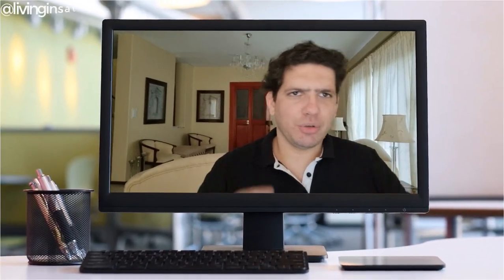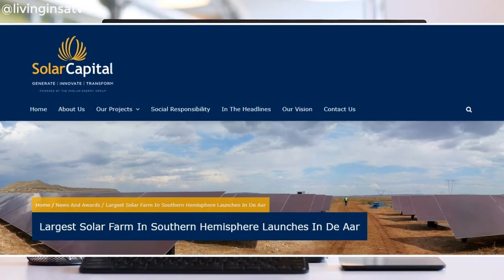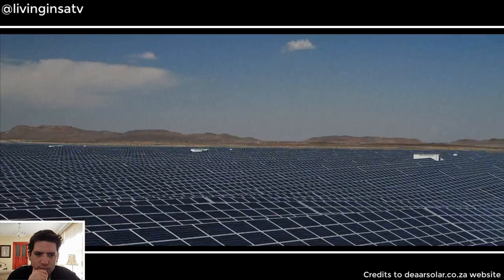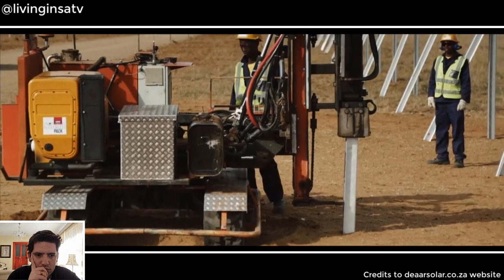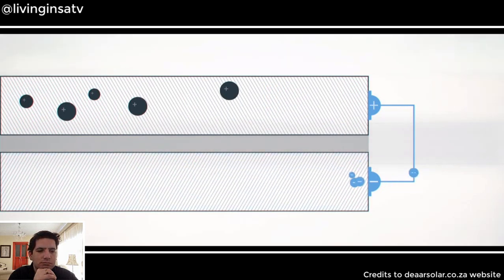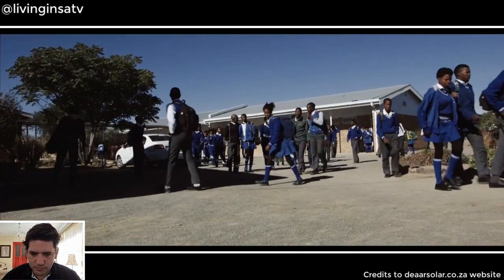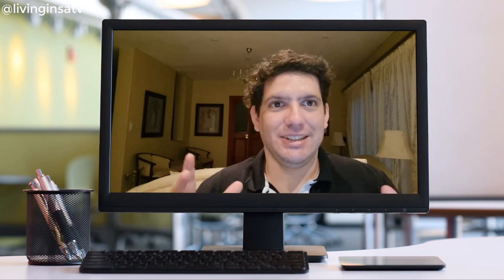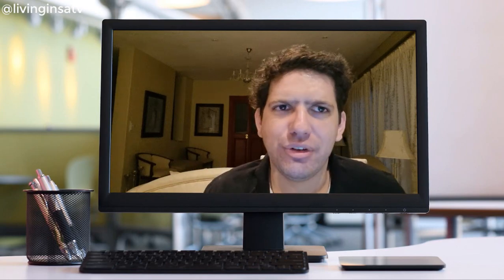🇿🇦R4.8 billion De Aar Biggest Solar Project in the Southern Hemisphere (in🇿🇦)✔